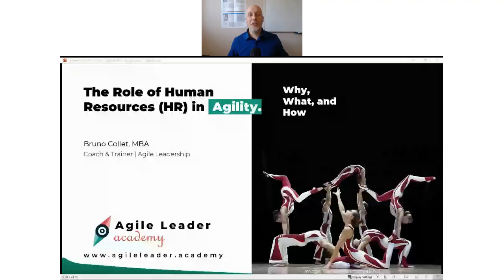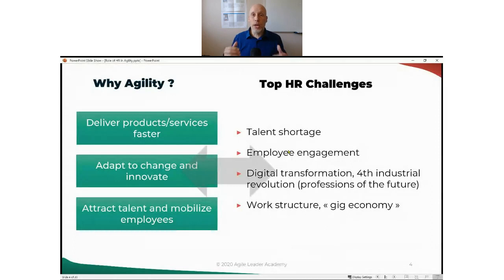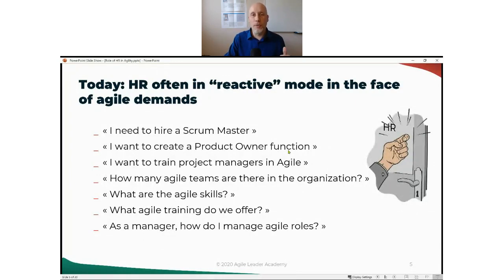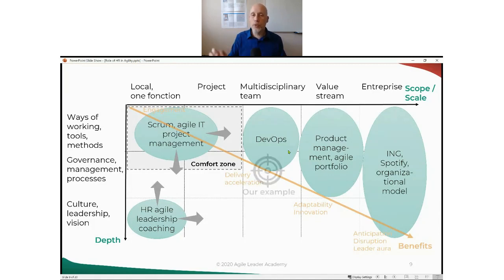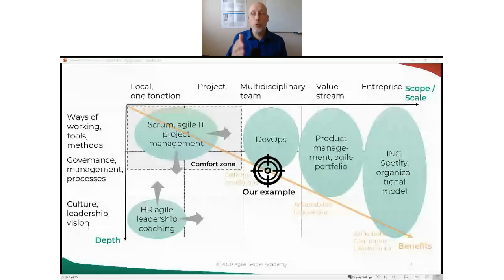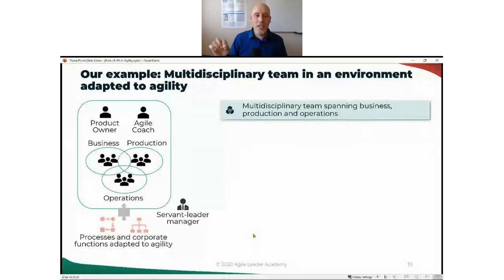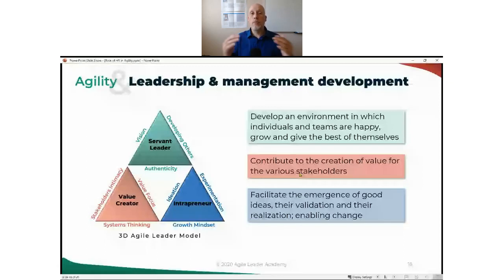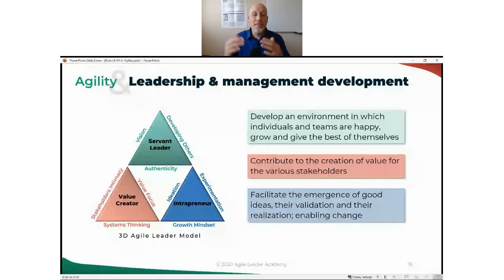Role of Human Resources (HR) in Agility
In this age of increasing volatility, many organizations strive to become more adaptable and deliver their products/services faster. In one word: Agility.
What does it mean for Human Resources? How can HR help Agility, and Agility help HR? What are the different types of Agility? And how does Agility affect HR responsibilities such as performance evaluation, job definition or talent development? So many questions that HR professional should answer in order for HR to play its role in the organization moving toward Agility.